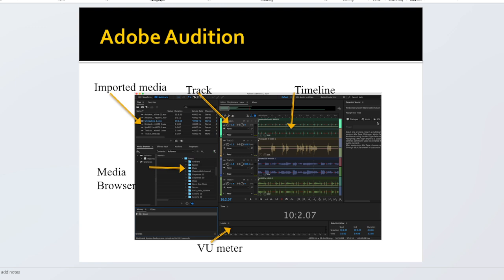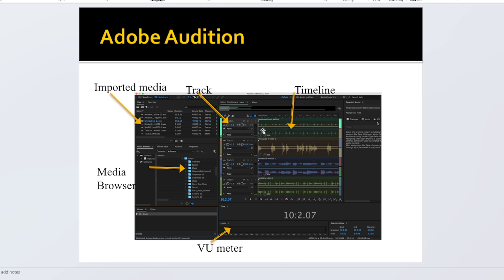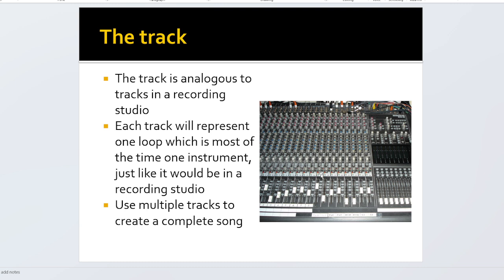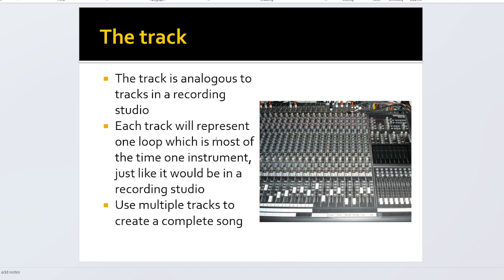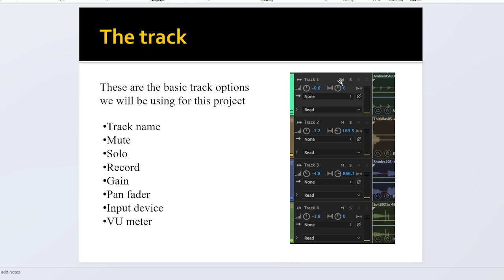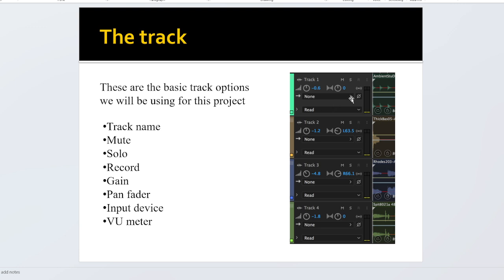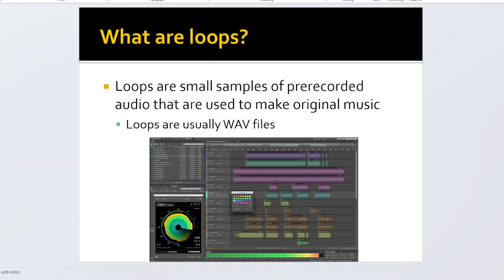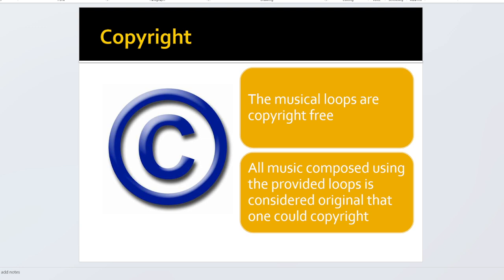04 Audition and loops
This is part of the lecture playlist for the sound design module of InfoTc 1610.